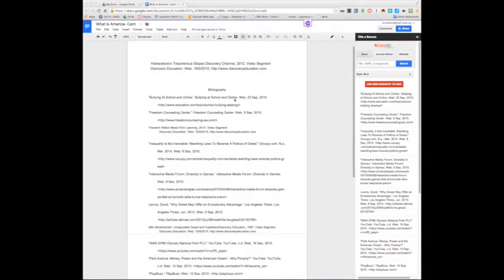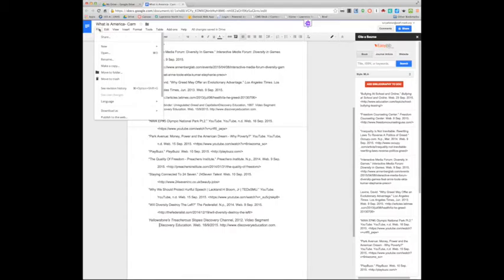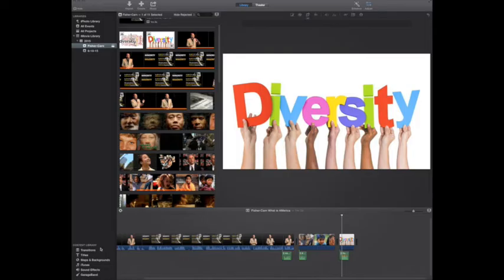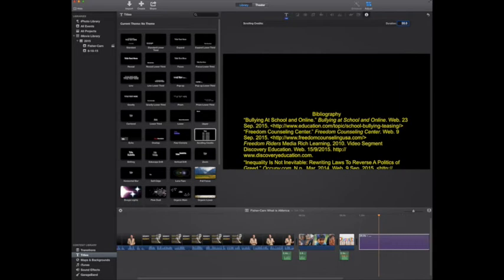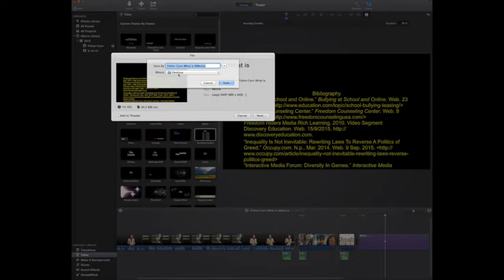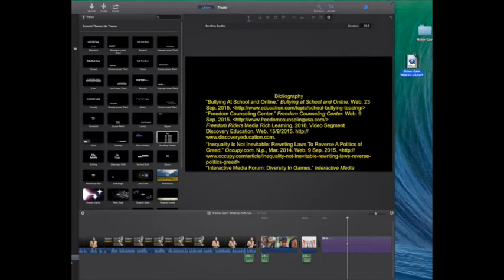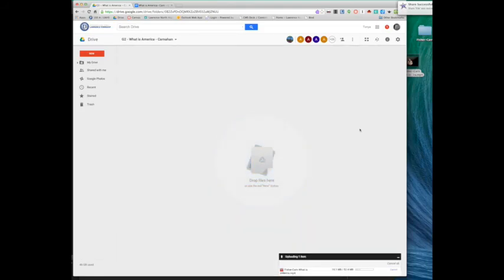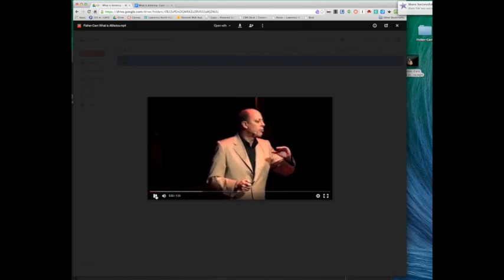Demo Sharing iMovie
How to include bibliography into movie and then share movie file to turn in on Google Drive.